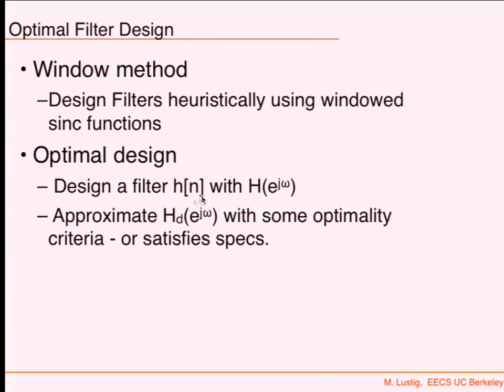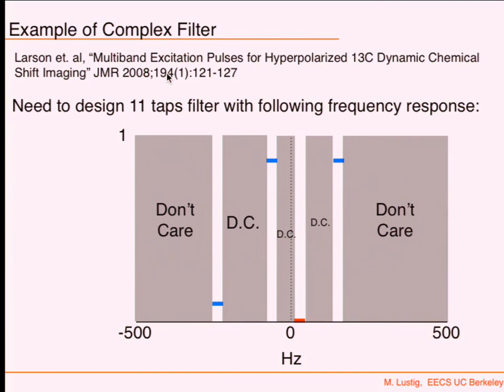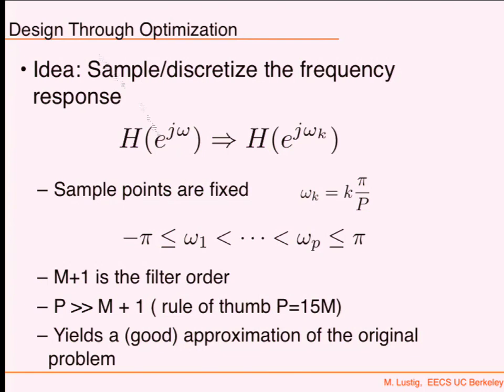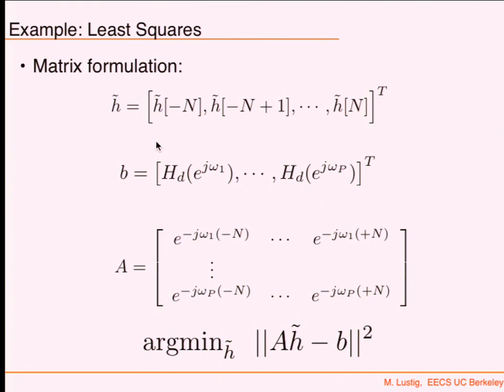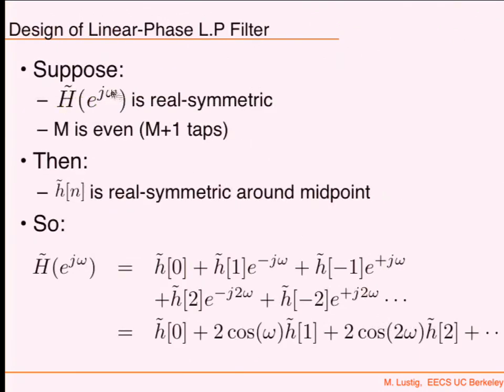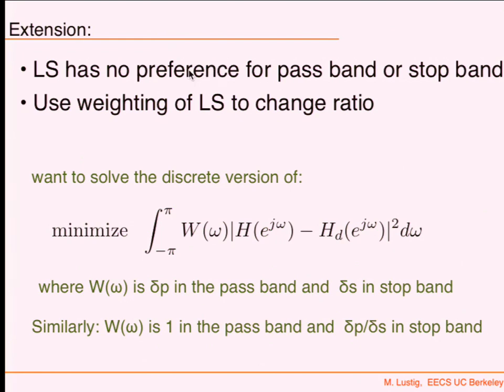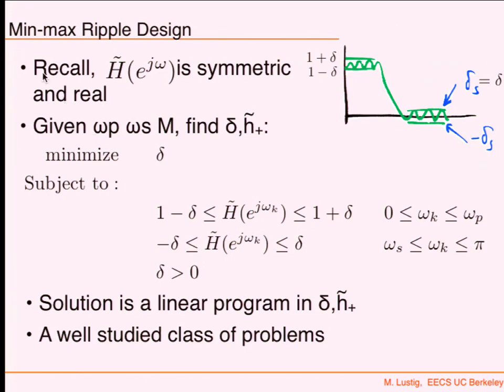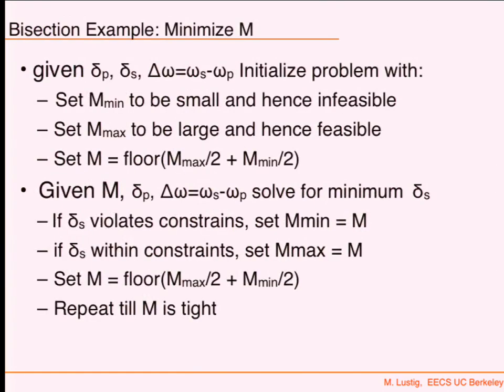EE123 Digital Signal Processing, SP'16 L21 - Optimal Filter Design